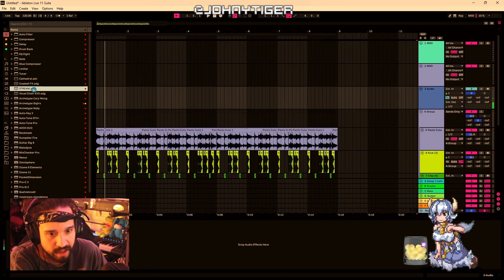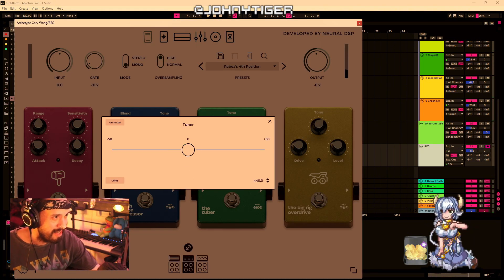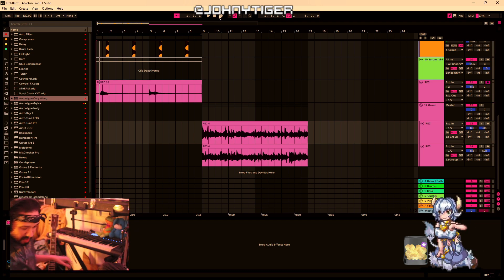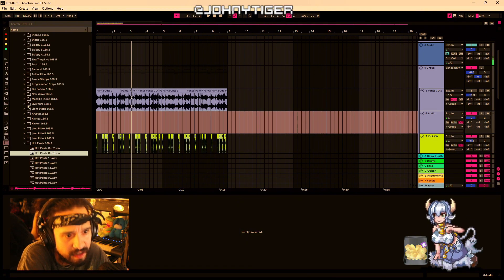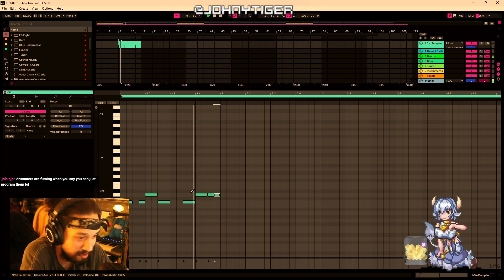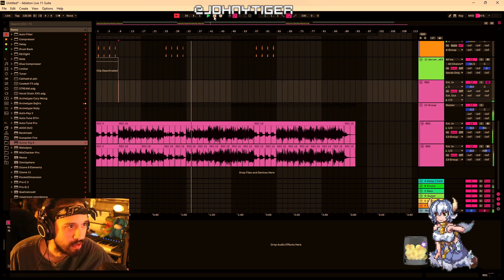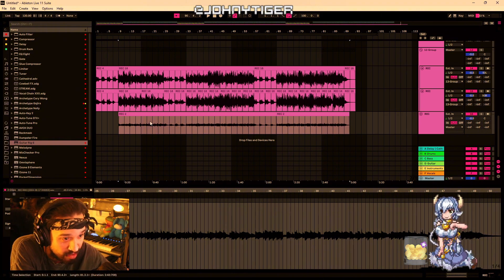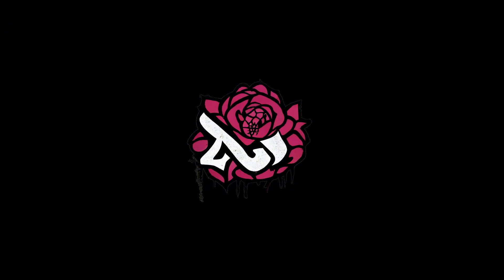When Your Music Sounds Like Grunge Mixed With Electronic Music